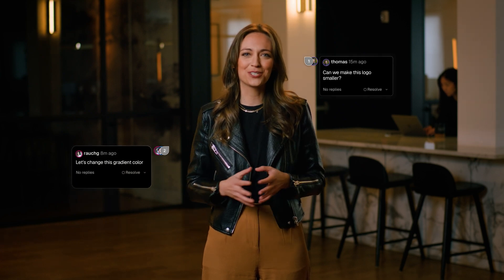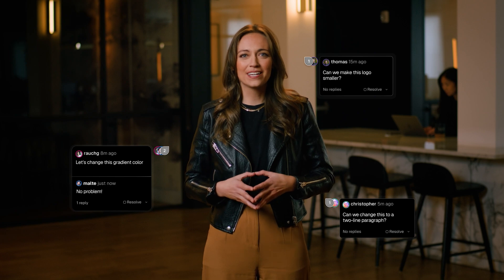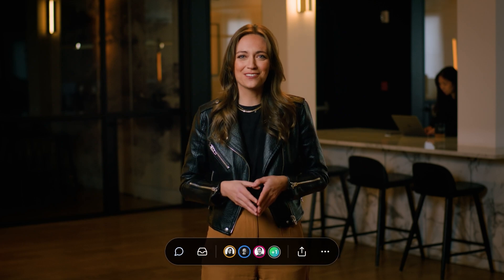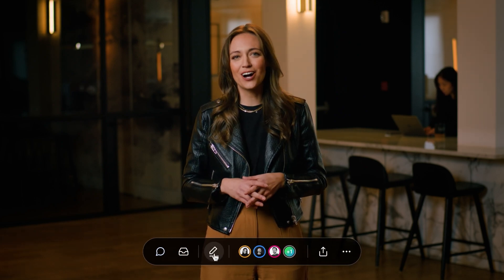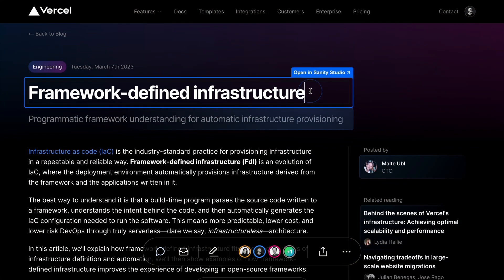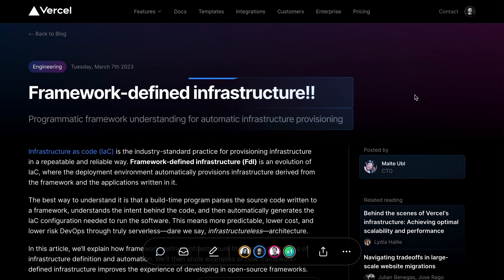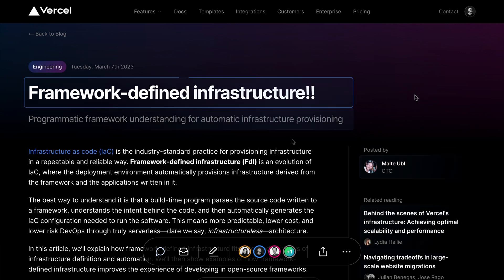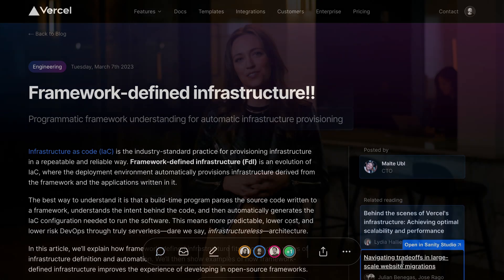Introducing Visual Editing with Preview Comments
Today, we're introducing Visual Editing with Preview Comments, enabling anyone to edit website content and experience faster iteration—from developers to marketing teams. See what's next for the web